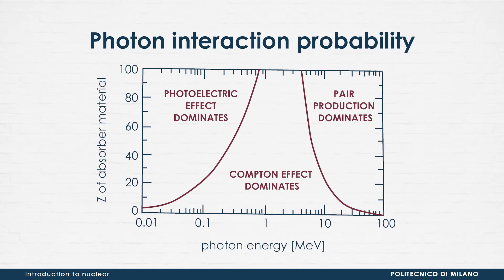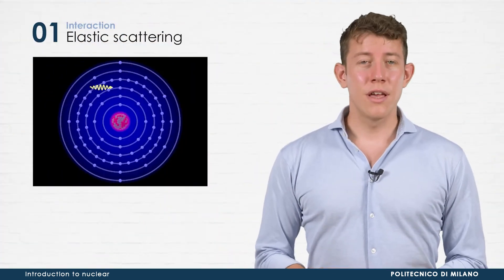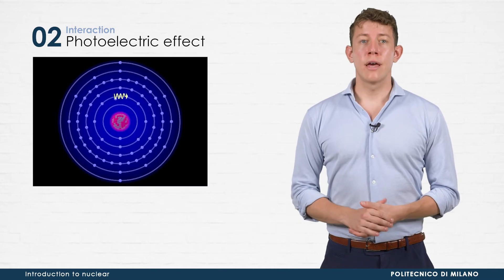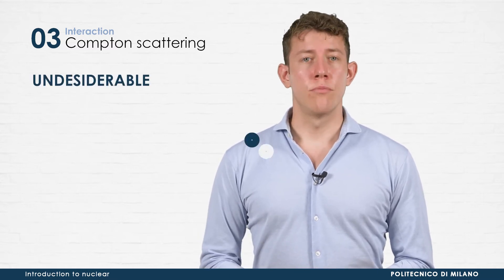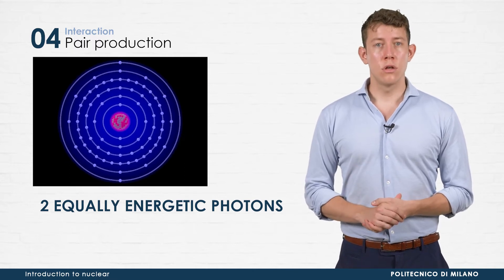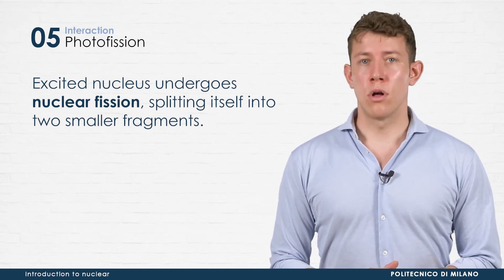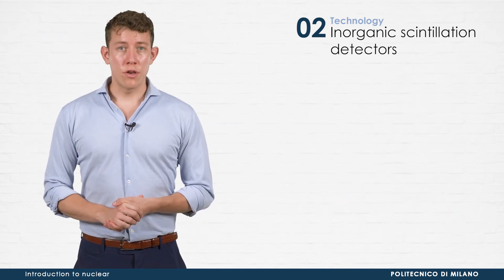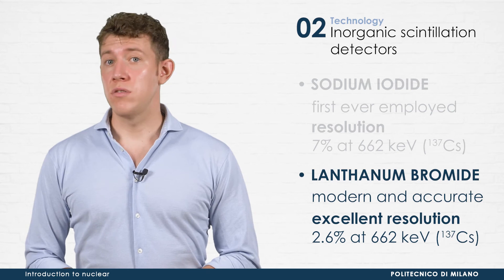Gamma-matter interaction and detectors (Riccardo Chebac)